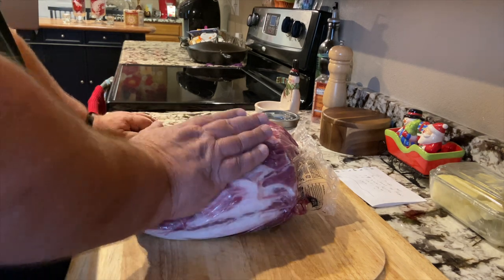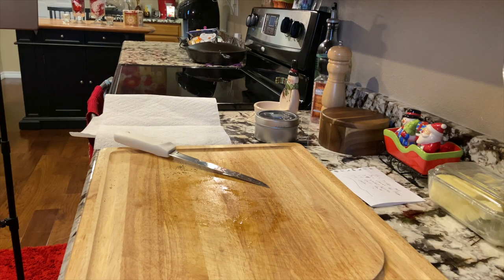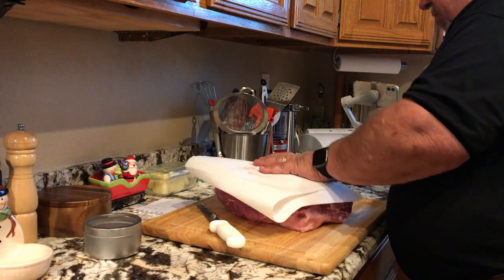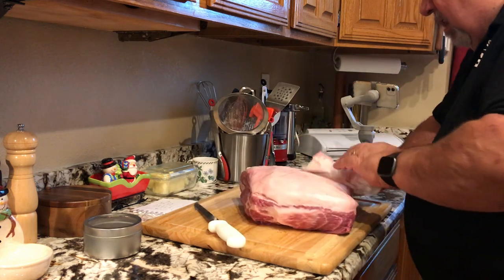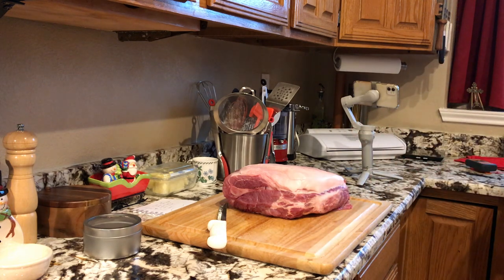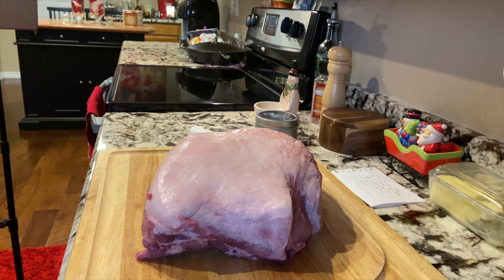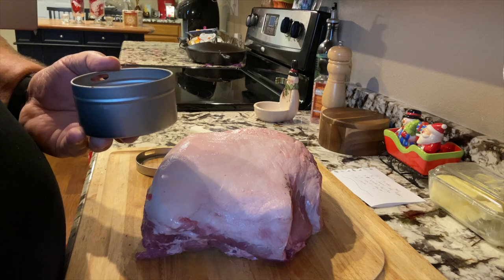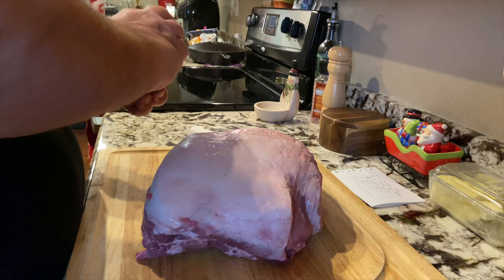Texas Style Pulled Pork ( with a twist)/Craig’s BBQ Sauce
Pork butt cooked on my Old Country Smoker using hickory wood.